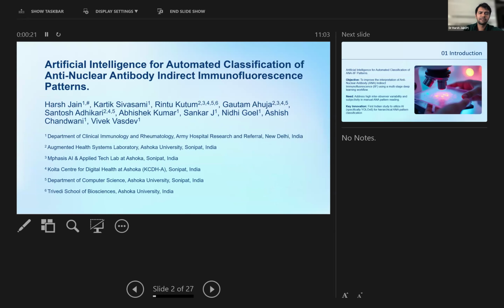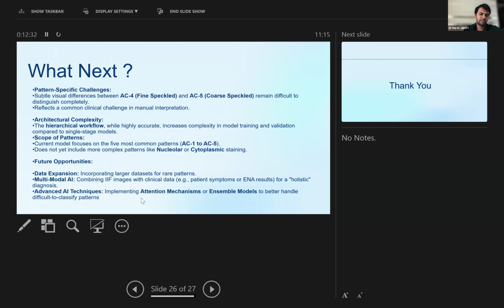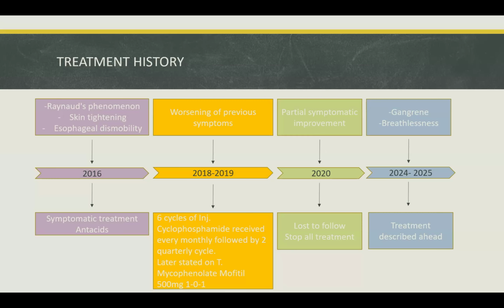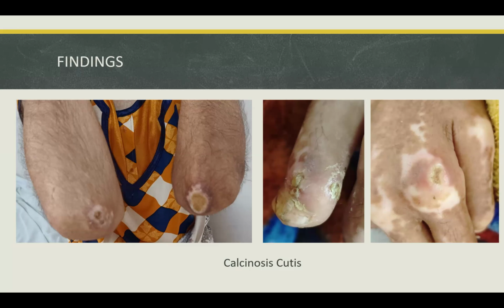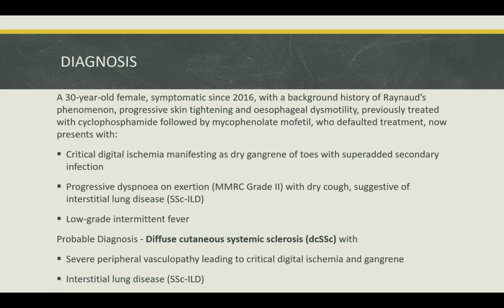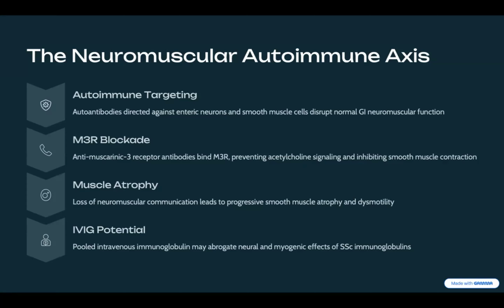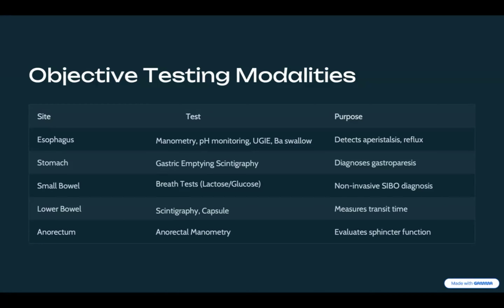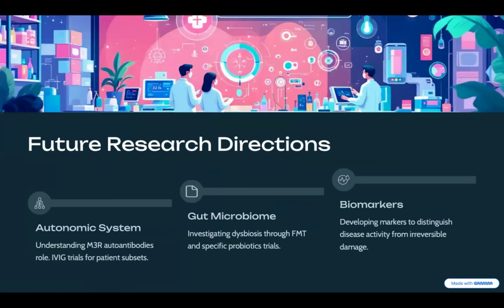Case presentation by Dr Nidhi Bhutada | Young women with skin thickening with cough and DOE